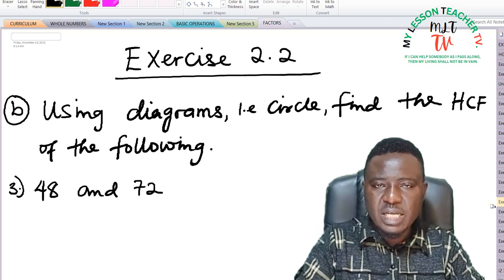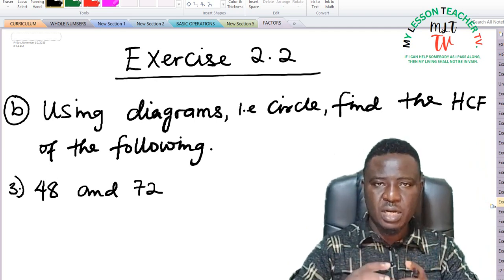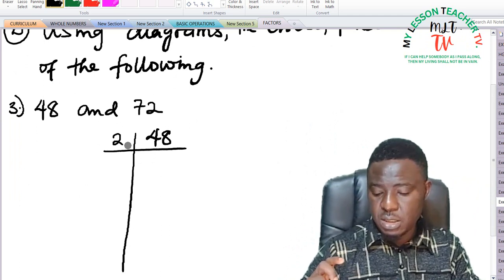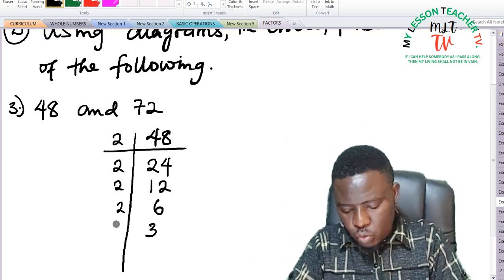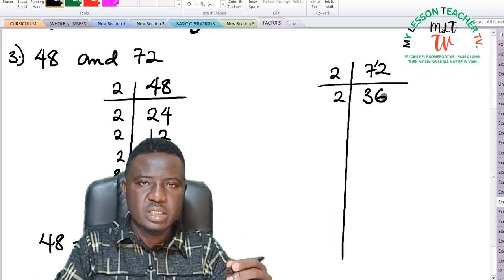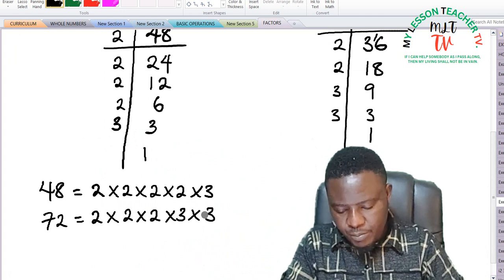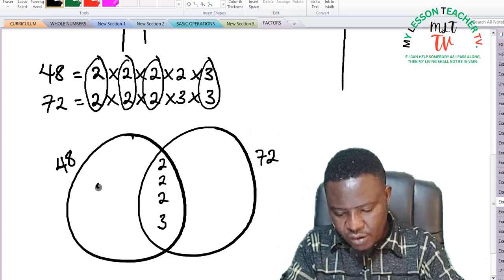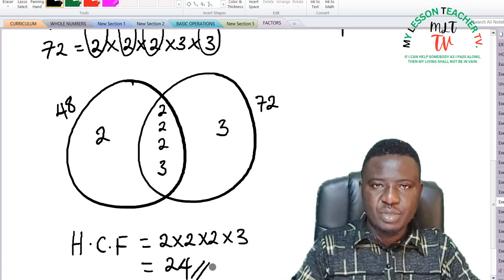Jss2_lec201m_ H C F of numbers